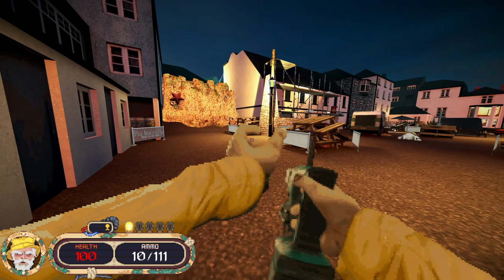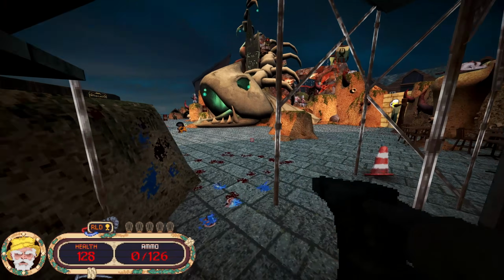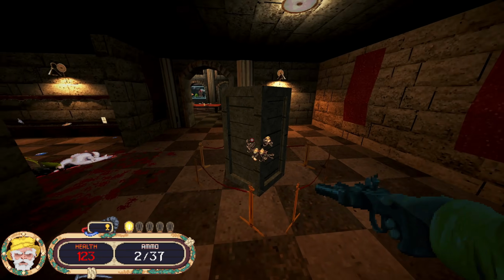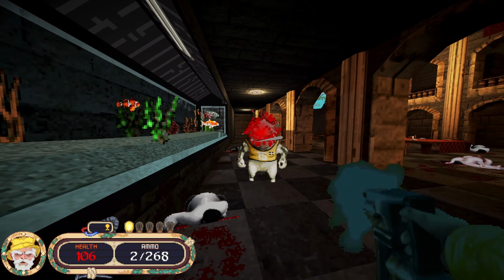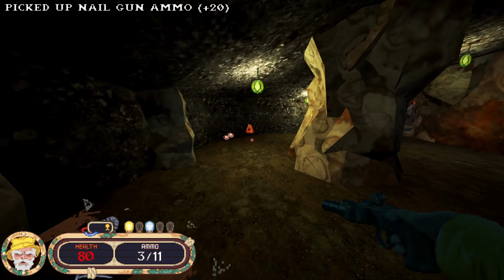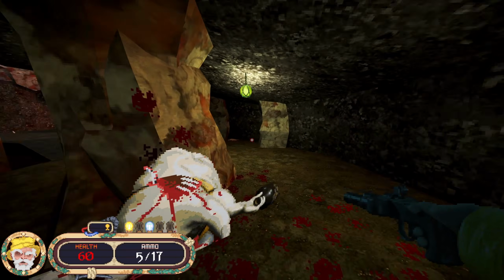A NEW Wild Boomer Shooter Just hit Town!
Something smells fishy in Cornwall. A mutated, violent uprising of local seafood has surged from the depths, claiming the coast for themselves. At the centre stands a disgruntled fisherman. Fight through quintessentially Cornish environments in retro FPS flair. Half the res, double the fun!
Hey there! My name is Jimmy and I live in Sweden.
Yeah I like to eat meatballs but I also fancy a good experience, brutal games and you! Yeah I like you, I mean your here after all :)